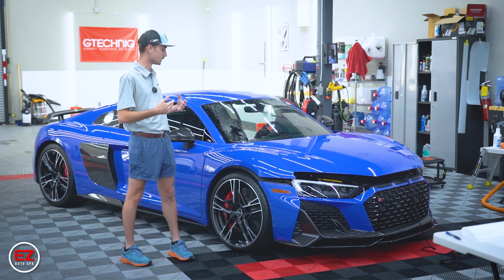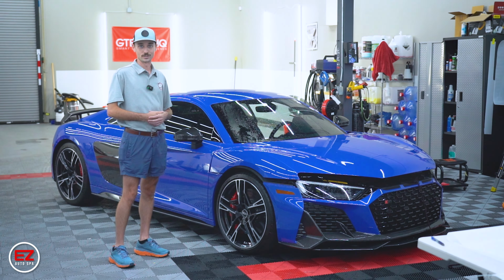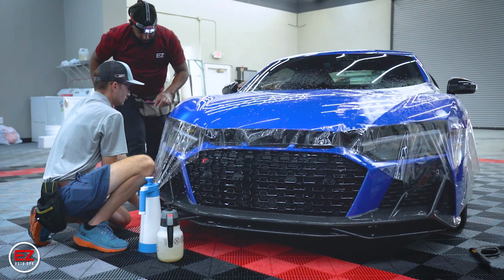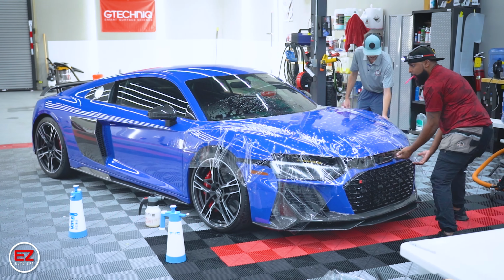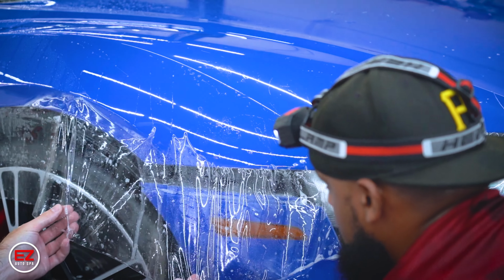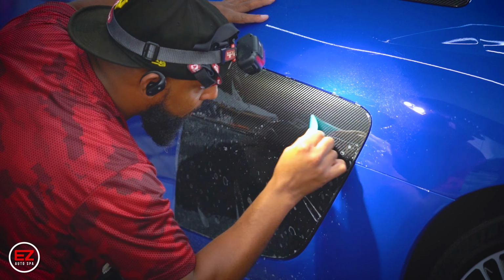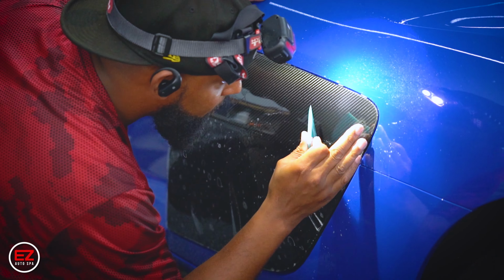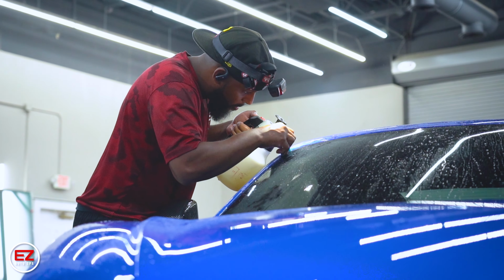How to Install Paint Protection Film (PPF) Track Package on RARE Audi R8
🚗✨ Just wrapped up an incredible transformation here at EZ Auto Spa! We recently finished applying high-quality PPF (Paint Protection Film) to this stunning Audi R8, and the results are nothing short of spectacular. 😍

Our PPF not only elevates the car’s glossy, sleek appearance but also provides unparalleled protection against scratches, stone chips, and UV damage. Whether it's parked or in motion, this R8 will stay looking pristine and showroom-ready! 💪🚀